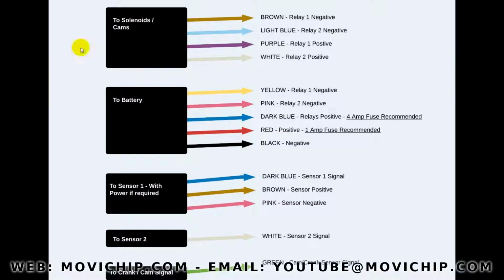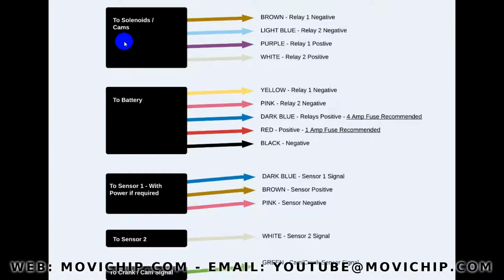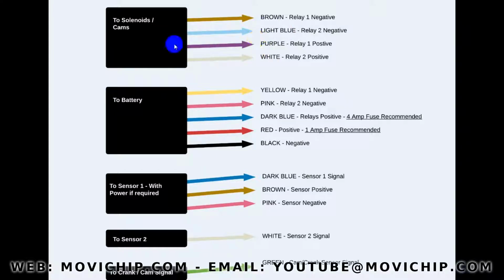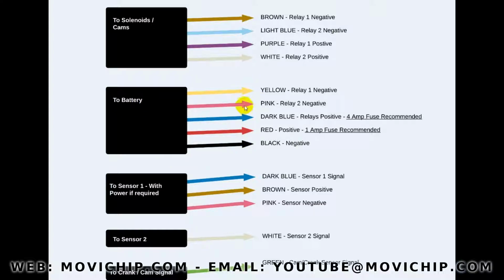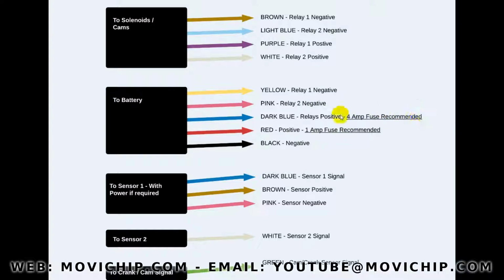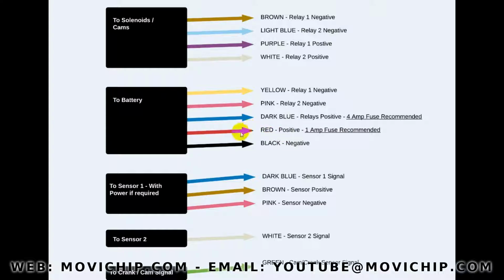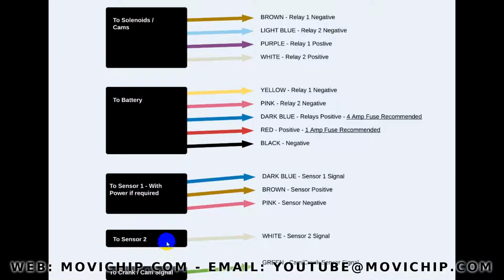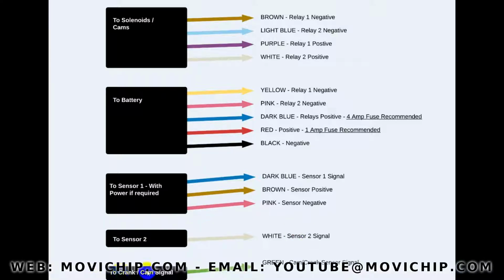Cam Activation - Wiring - MoviChip CamSwitch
0:20 Identifying which loom is which
0:38 Engine cam solenoids
1:23 Power for CamSwitch unit and cam solenoids - Switched 12v
3:10 Sensor 1
3:48 Sensor 2
4:10 Crank/cam signal

Maximum 5 volt signal for each sensor